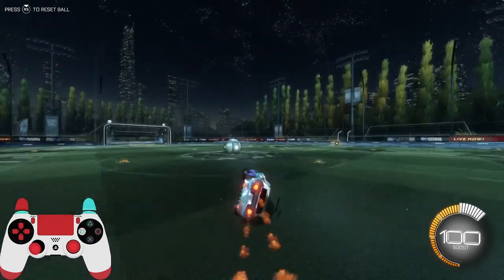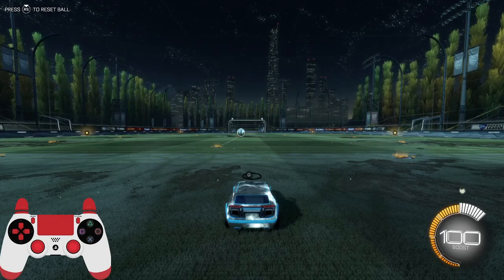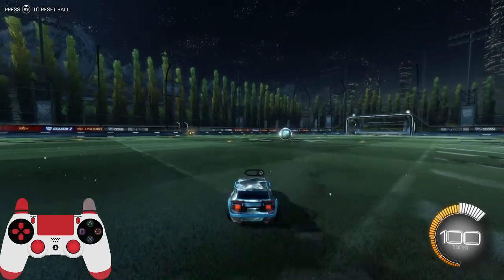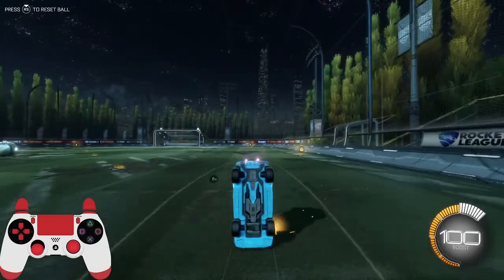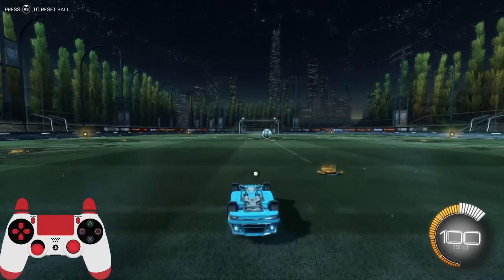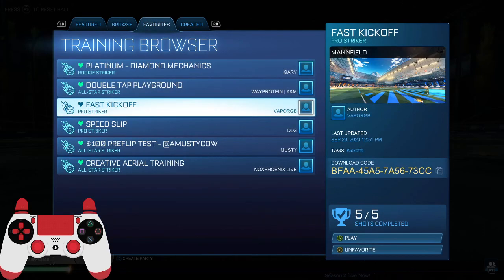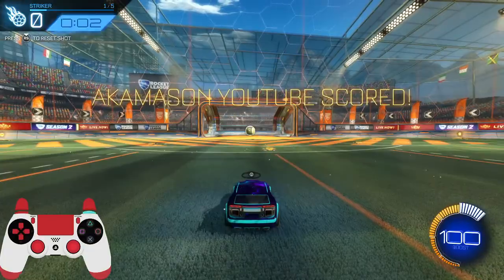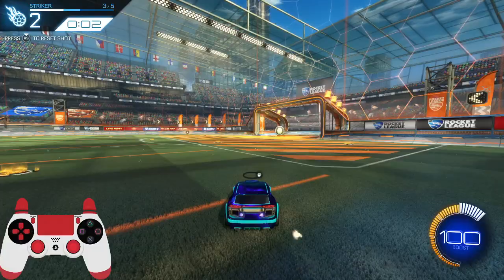*GRAND CHAMPS* say this is NEW way to SPEEDFLIP!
I make many videos like these and would love if you could show support by clicking these links.

XBOX: GoldenFootBruh

Also imagine not commenting: ""“Minecraft" "ASMR" "pewdiepie" "music" "Fortnite" "markiplier" “YouTube is a perfectly balanced game with no exploits.” "Runescape" "World of Warcraft" "Shadowlands" "Dream" "MrBeast" "Warzone" "FaZe Clan" "100 Thieves" "Call of Duty" "